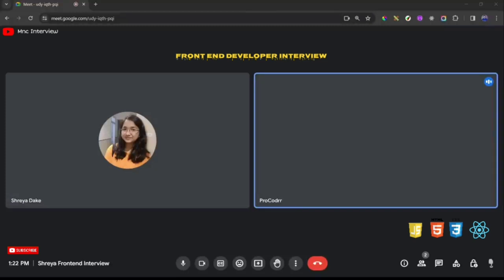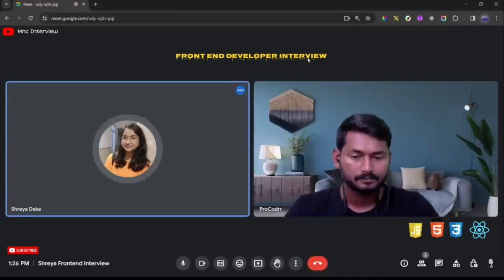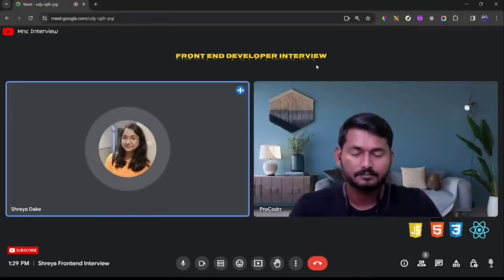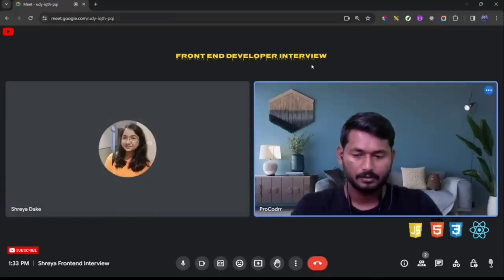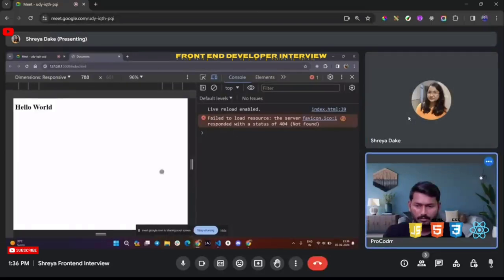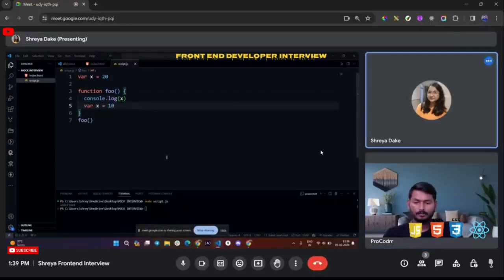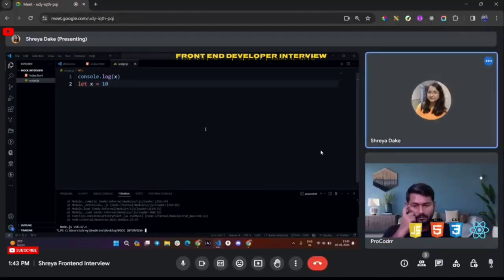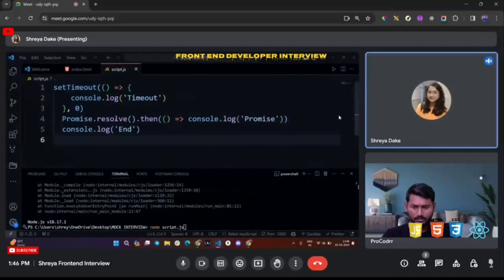Round-2 Front end developer interview 2024 | MERN developer interview | Fresher Reactjs interview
❤️Credits : @procodrr

react js developer interview 2024,
onboarding mnc,